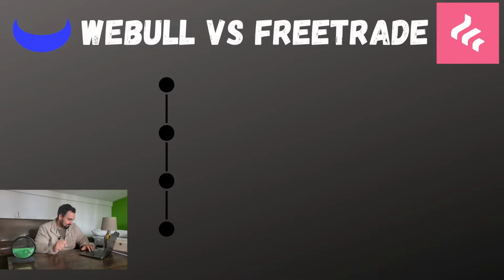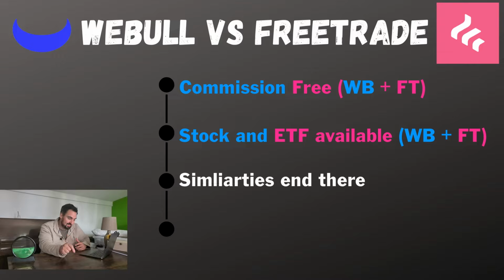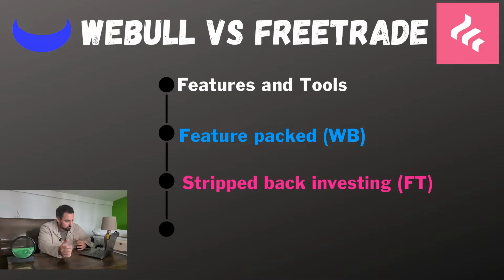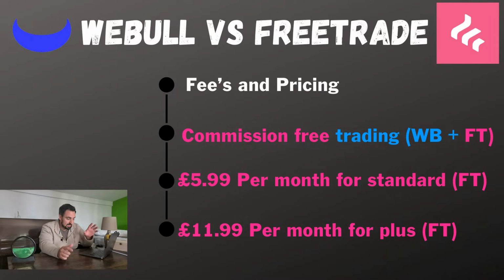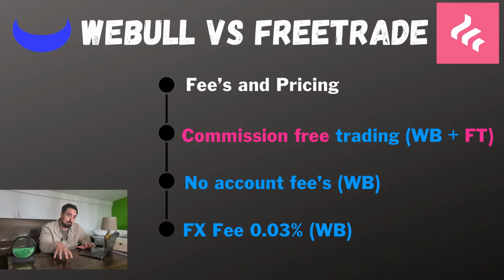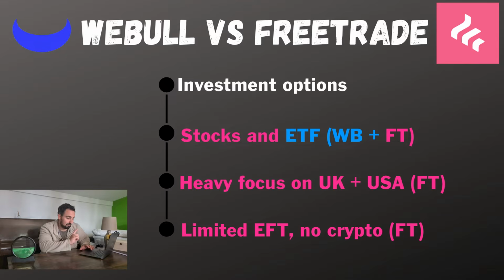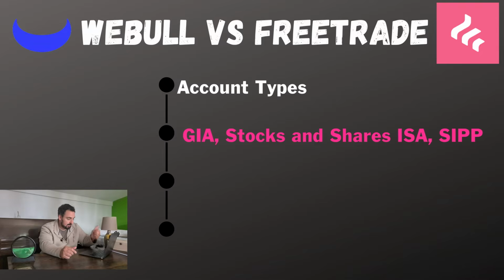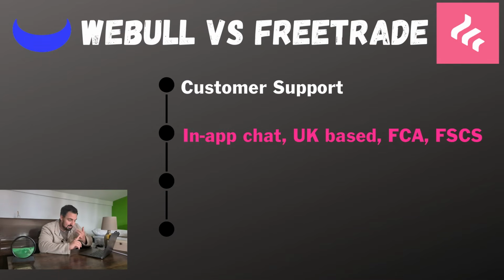IS Webull REALLY Better Than Freetrade For Investing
In this video, I compare two popular investing platforms, Freetrade and WeBull, for commission free trading. I discuss which platform is better for investing for beginners and everyday investors. I also give my opinion on the best trading app.

The Intelligent Investor (Amazon)
Ways to Buy Property (Amazon)

Cool Desk Ornament (Amazon)

Camera and Microphone

Camera (Phone) (Amazon)
Microphone (Amazon)

Join me and invest with Freetrade. Get started with a free share worth £10 to £100. The probability is weighted, so more expensive shares will be rarer.

This video should not be construed as investment advice. Investments can fall and rise. Capital at risk.

When investing, your capital is at risk and you may get back less than invested.